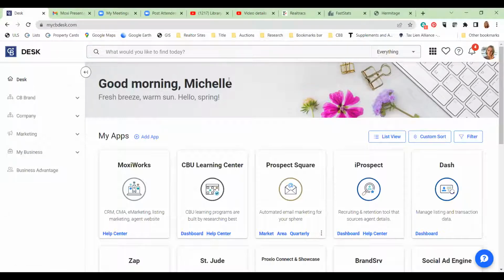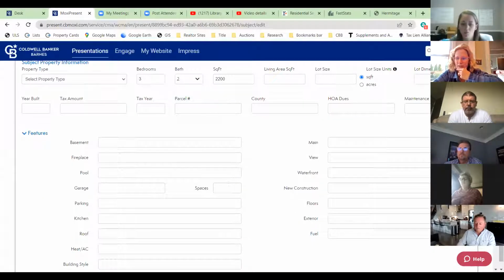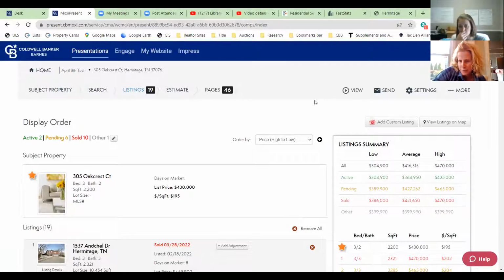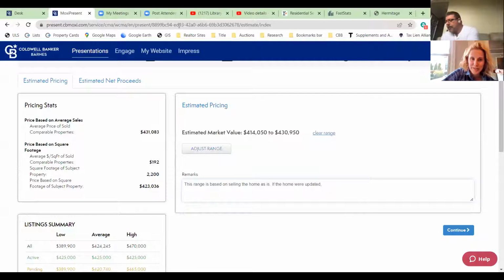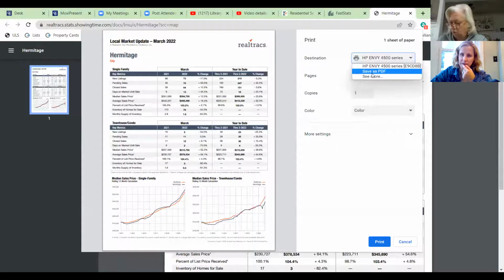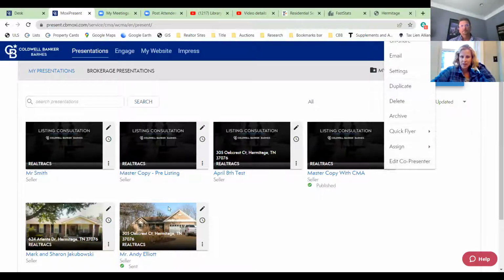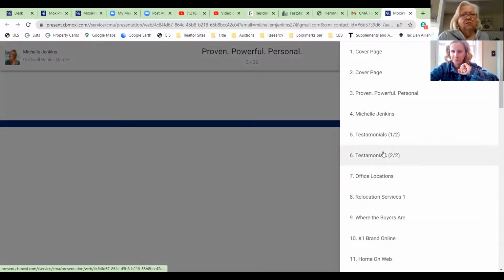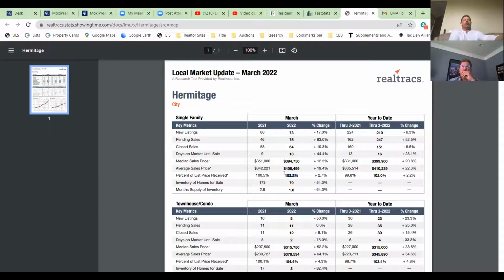Moxi Presentations Demo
I take you step by step on how to set up a Moxi listing presentation.